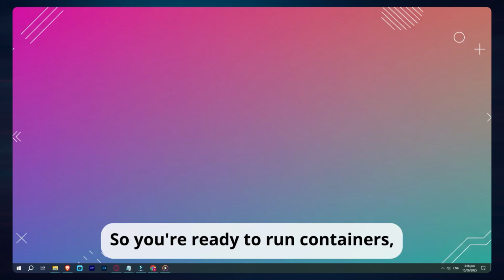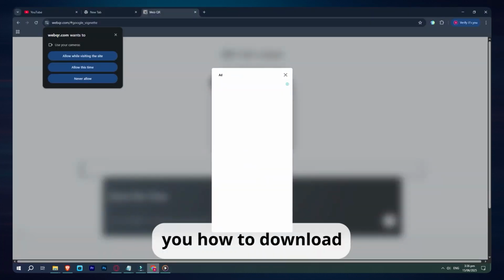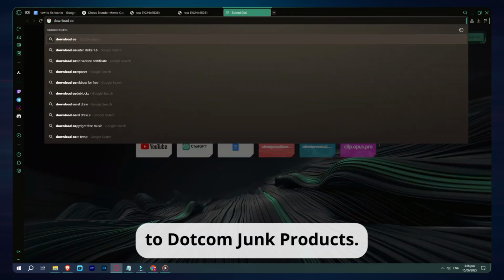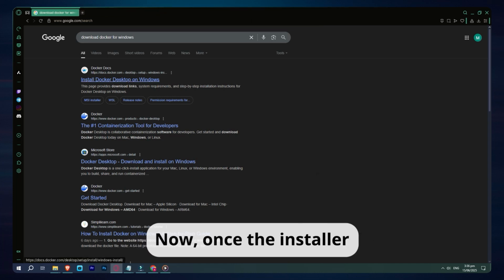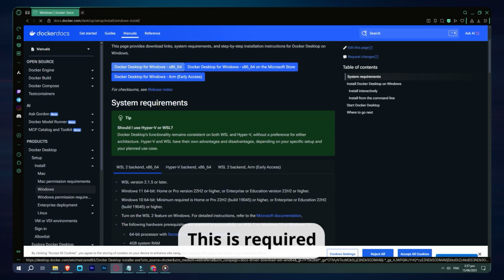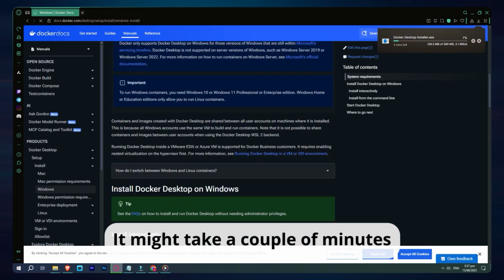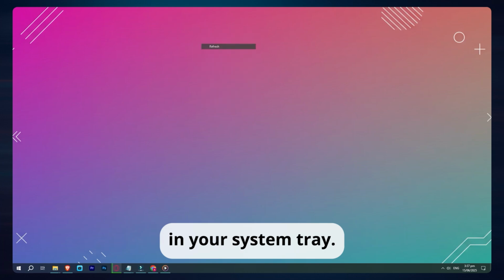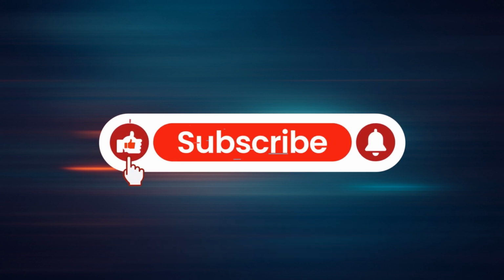How to Download & Install Docker Desktop on Windows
In this video, you’ll learn how to download and install Docker Desktop on Windows the right way. Whether you're a beginner in containerization or setting up a dev environment, this step-by-step guide will walk you through the full Docker installation process.

We’ll cover:

System requirements for Docker Desktop

Downloading the installer from the official Docker website

Installing Docker and enabling WSL 2

Running your first container to verify setup

✅ Works for Windows 10 & Windows 11. No third-party tools needed.